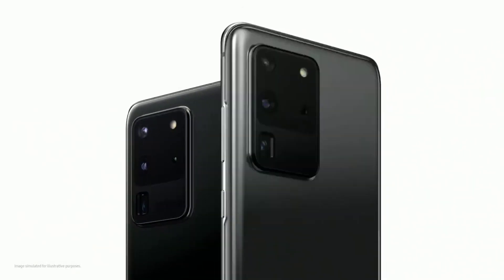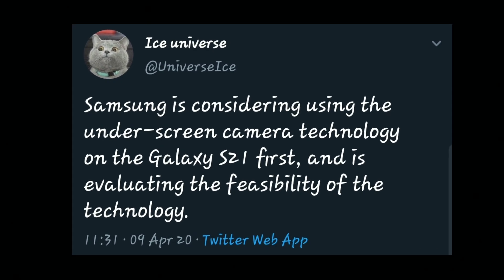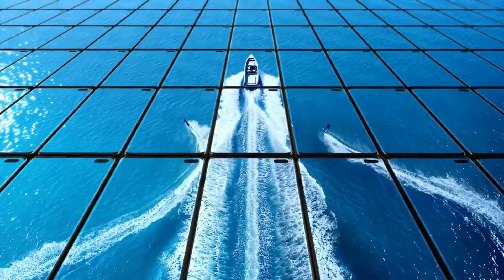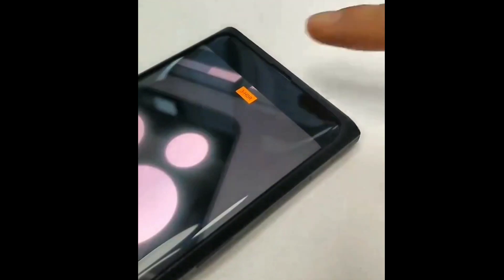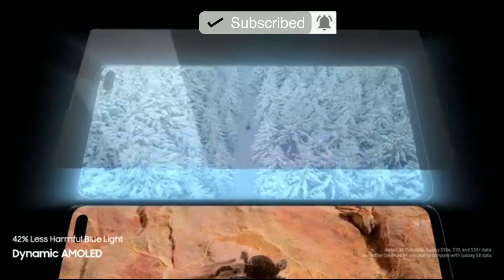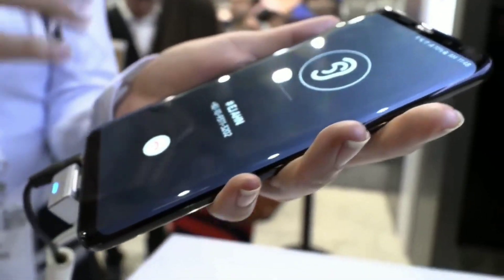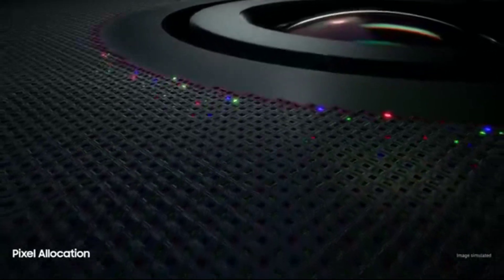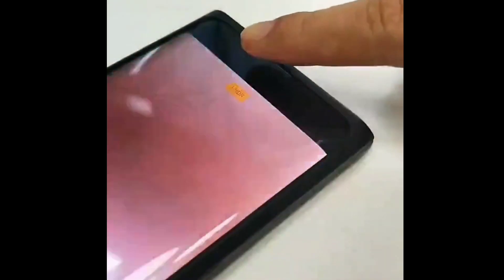SAMSUNG GALAXY S21 - UNDER DISPLAY CAMERA CONFIRMED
2021 Samsung Galaxy S21 will use the highly anticipated under-display camera technology.